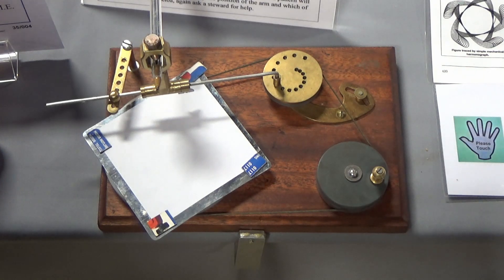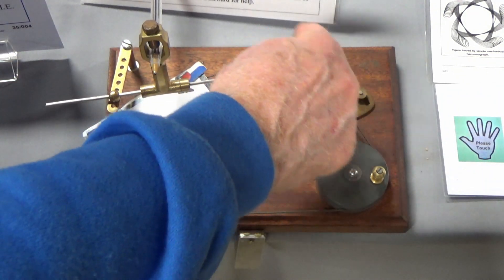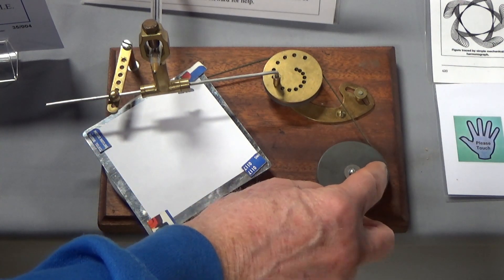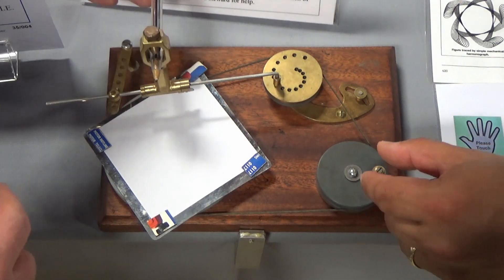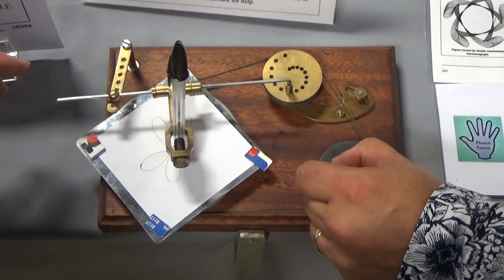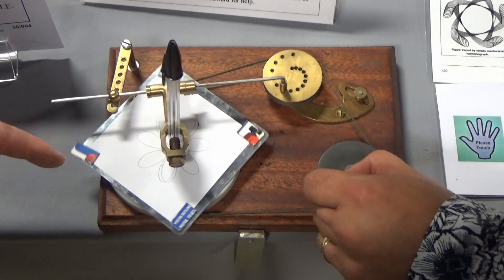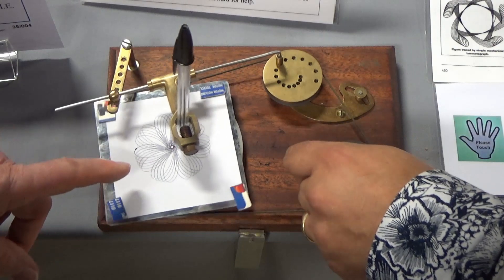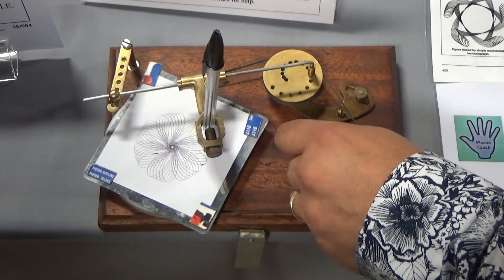DuB-EnG: Vintage Mechanical Harmonograph Automatic Drawing Machine Spirograph Pintograph Home Made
John talks me through how his Vintage Mechanical Harmonograph works by generating two circular motions and summing them together.  The patterns can be seen in £5 notes in UK.  ...  Very therapeutic patterns...